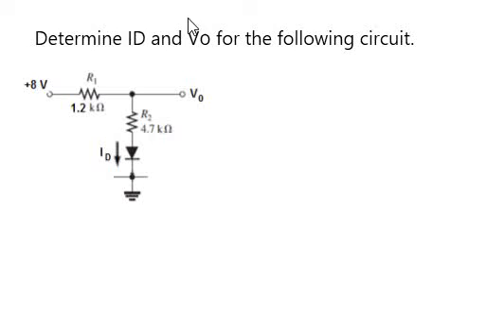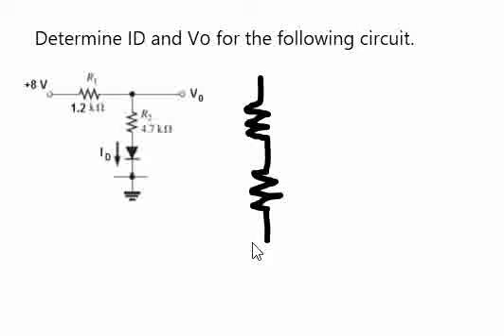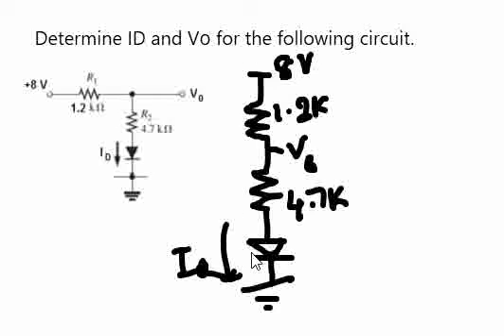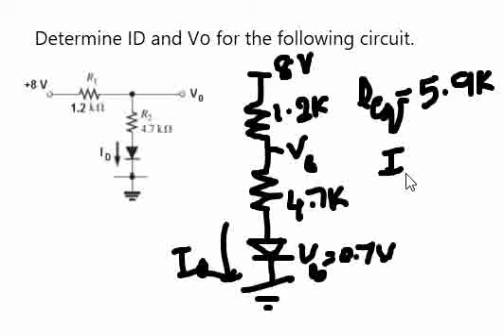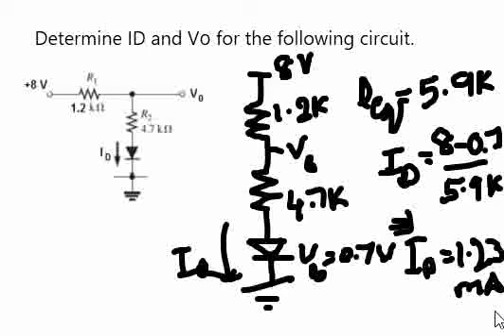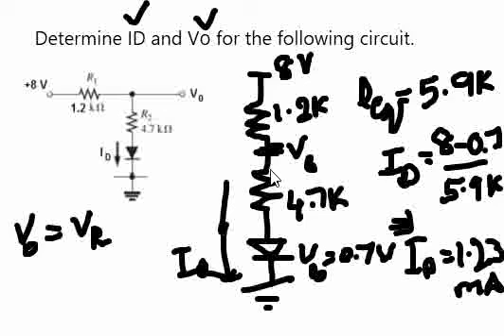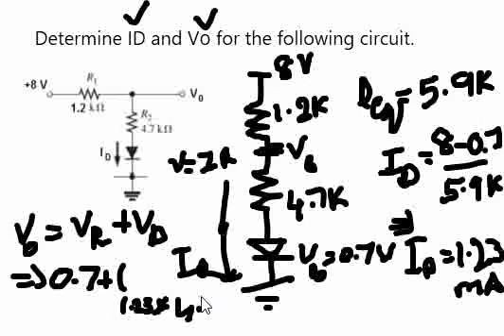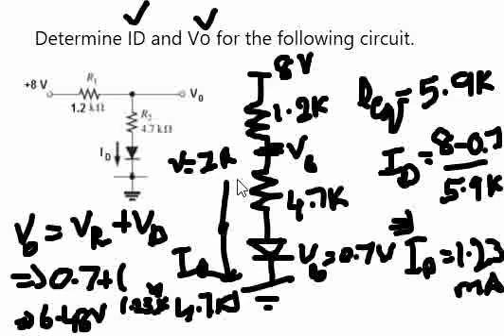Determine ID and Vo for the following circuit | Electronics GATE Questions